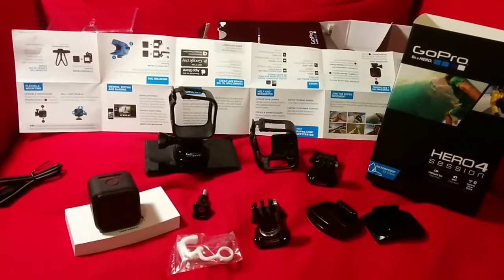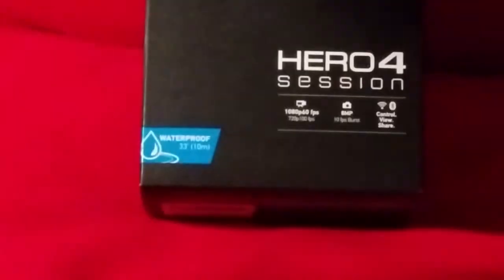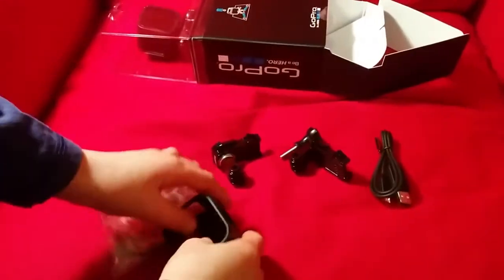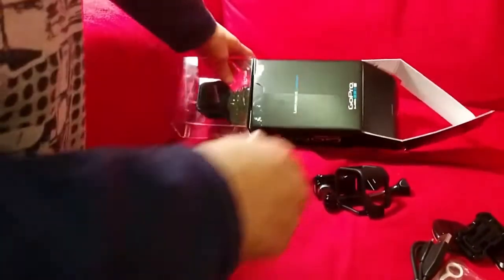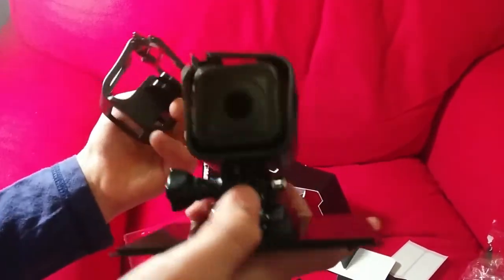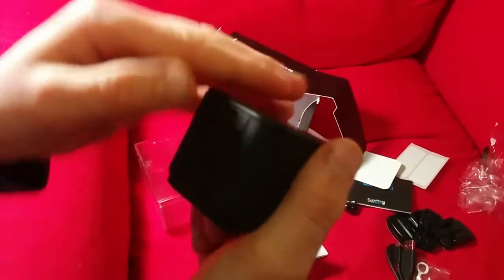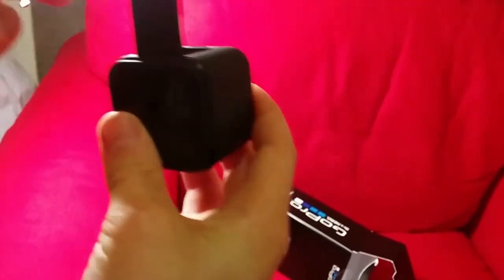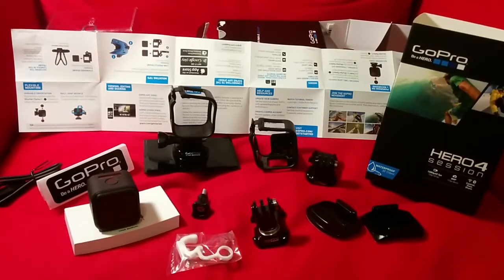7 year old unboxing GoPro Hero4 Session action camera from John Lewis UK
This is a 7 yr-old unboxing a GoPro Hero 4 Session action camera bought from John Lewis here in the UK. It's new to us but seems awesome... We like that it outputs mp4 video files because we're not mac, and even cut this video on GoPro Studio.